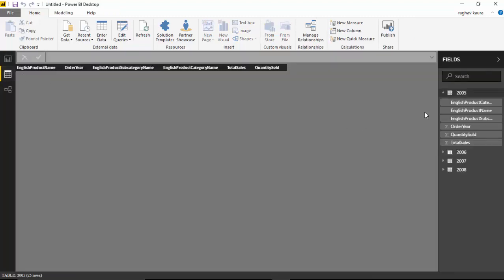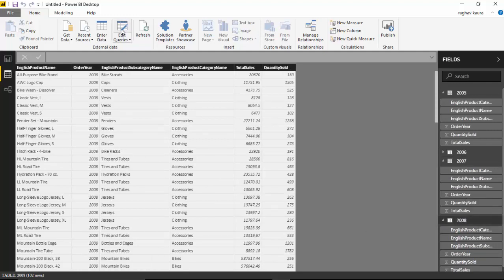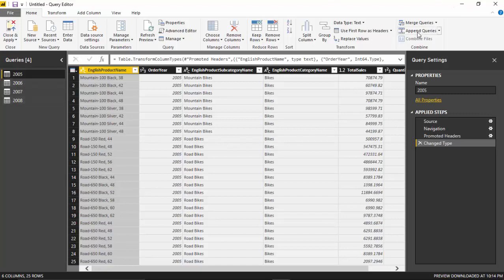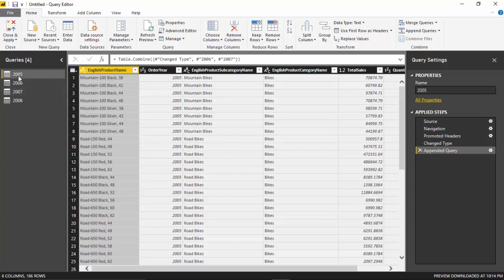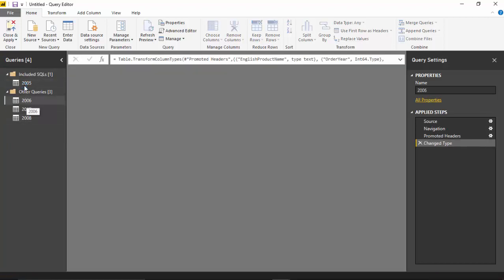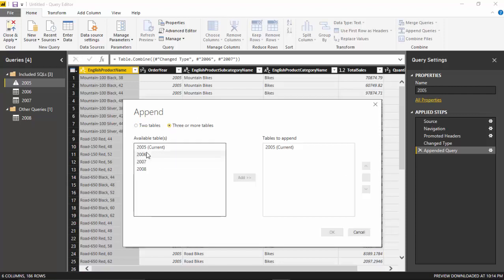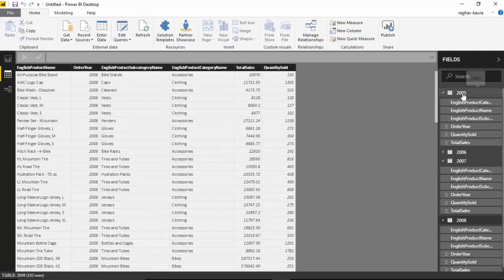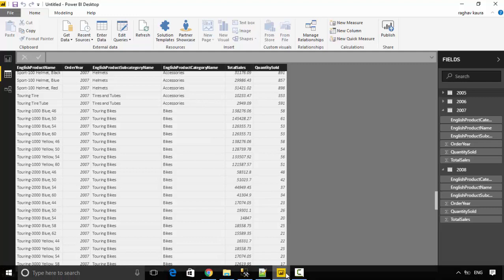17 Append Query Power BI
Published on Oct 24, 2017:
In this video, we will learn to append queries in Power BI. We will use the power query editor to append the queries.

In the previous video, we learnt to rename in Power BI.